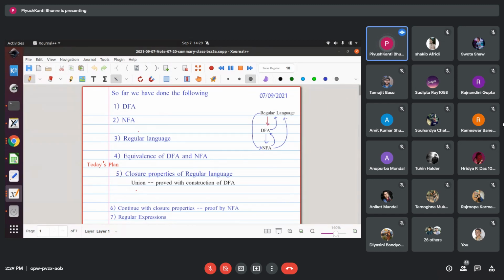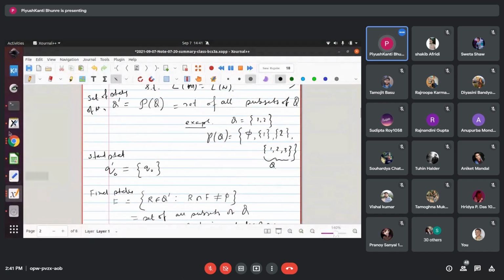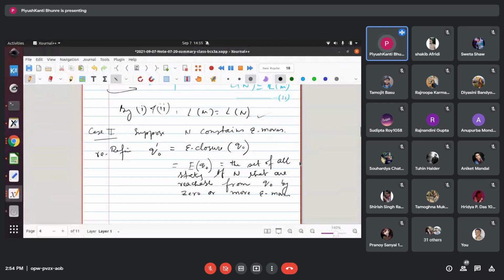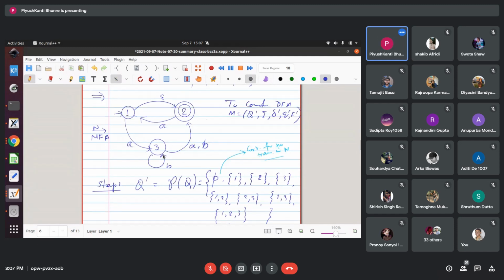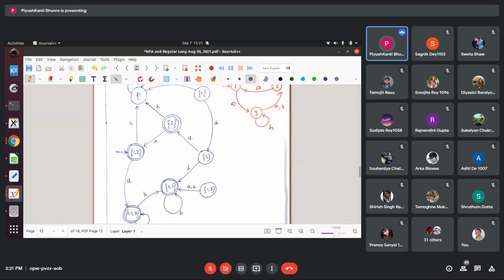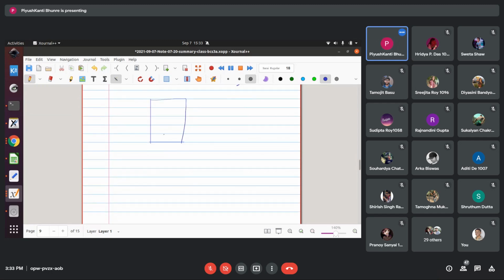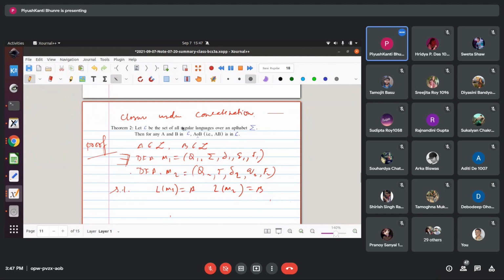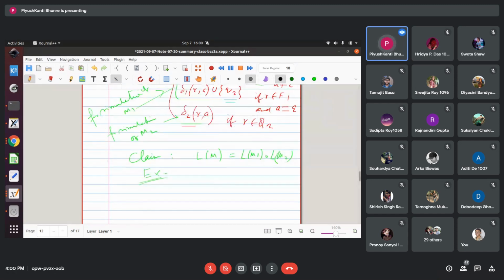Automata Theory (08/09/2021)